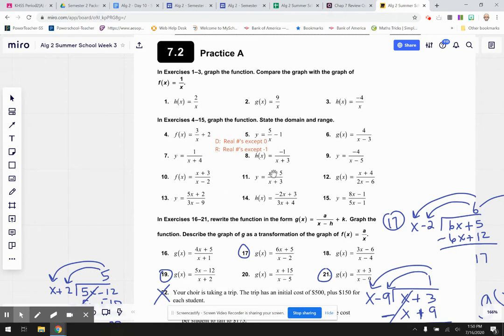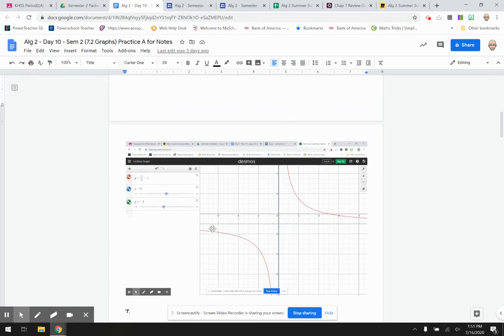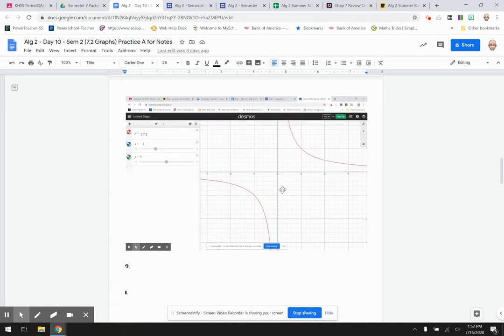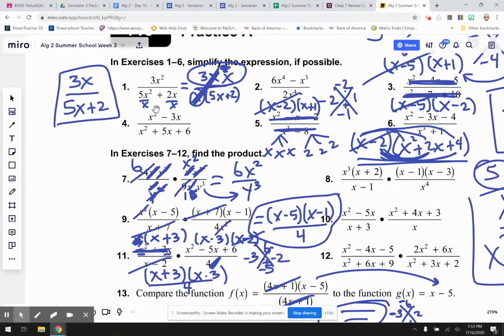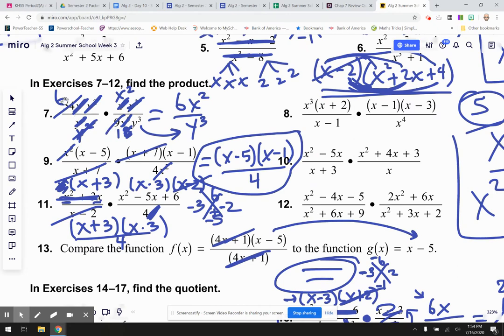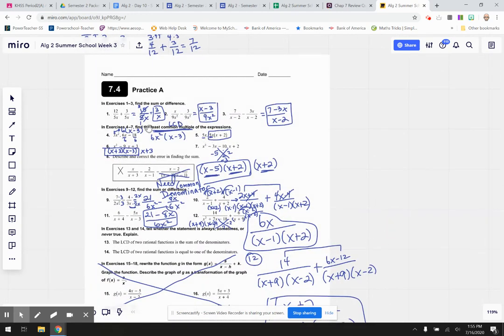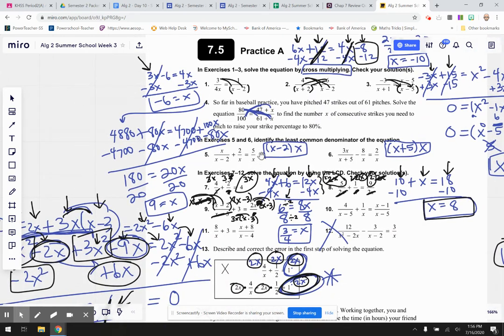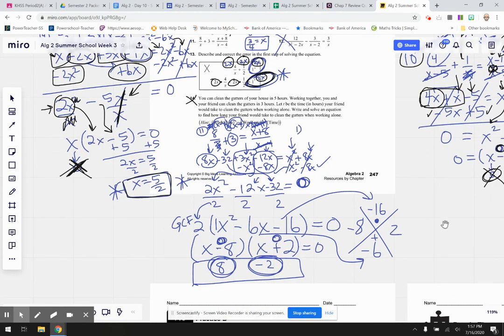Alg 2 - Sem 2 - Chap 7 Recap